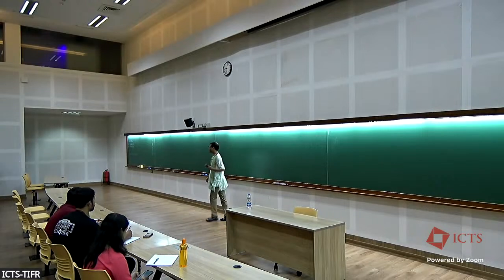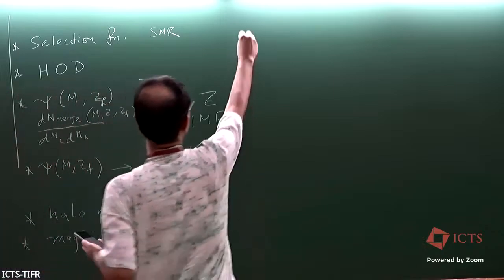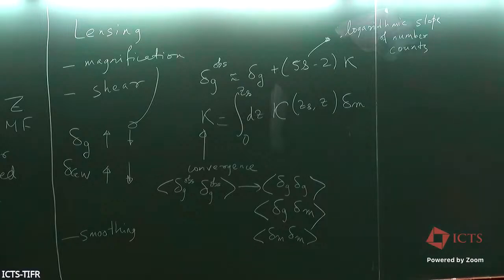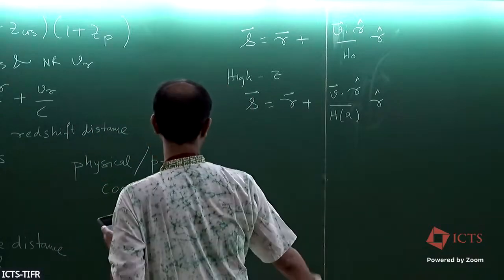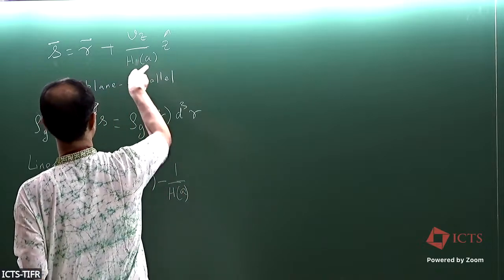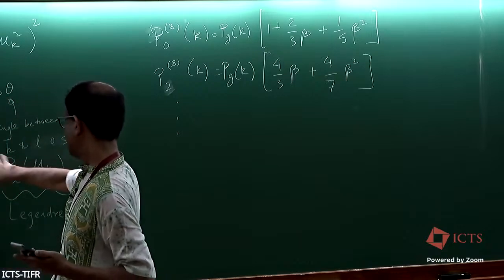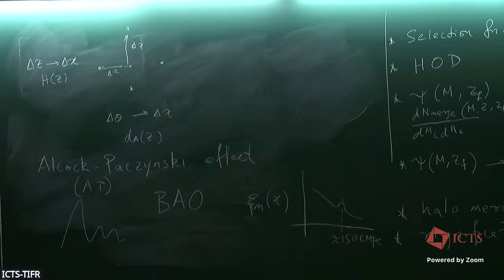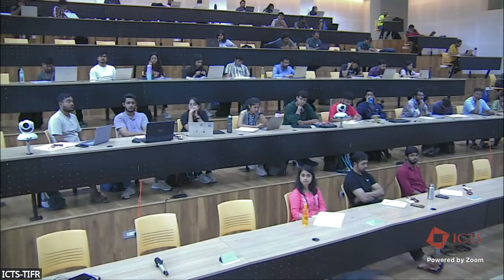Probing Large-scale Structure Using GW Observations (Lecture 6) by Tirthankar Roy Choudhury